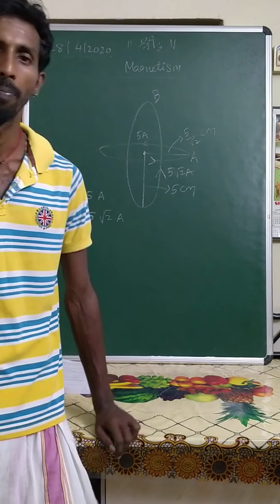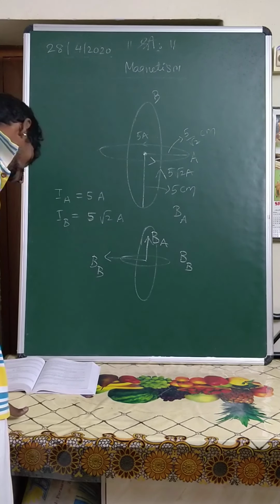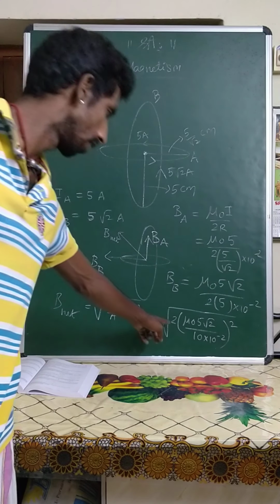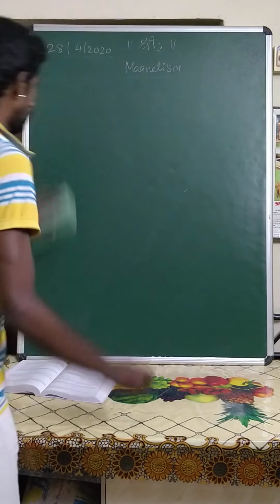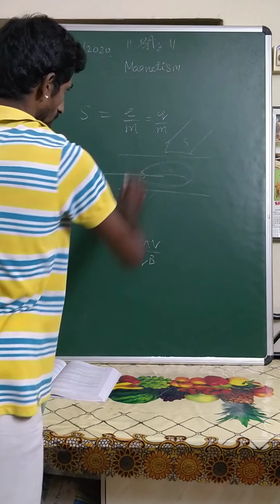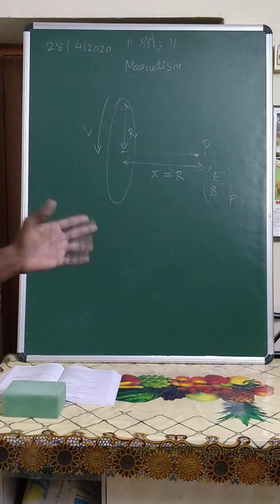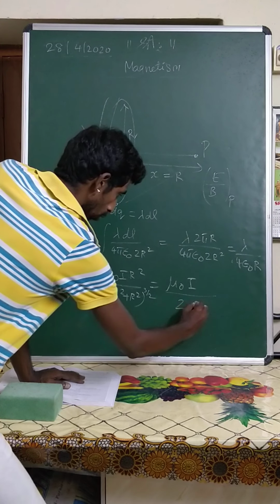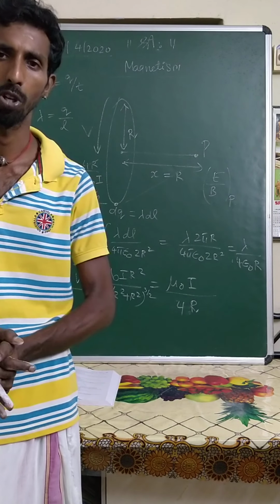IIT JEE ADVANCED PROBLEMS...... MOVING CHARGES AND MAGNETISM.....PART 3